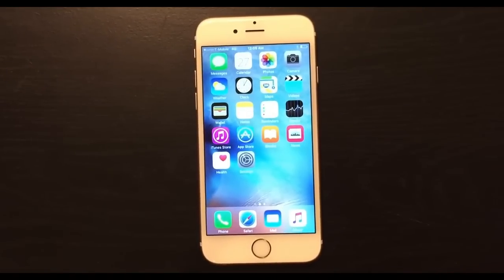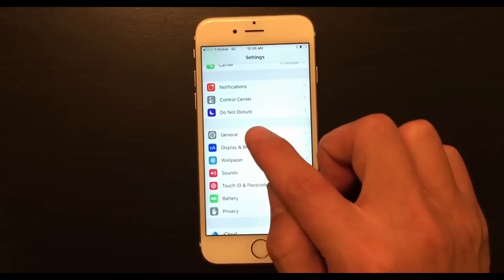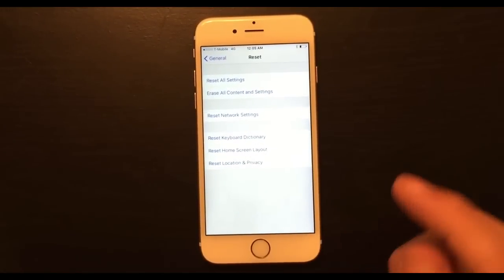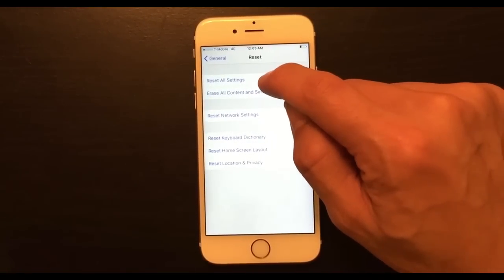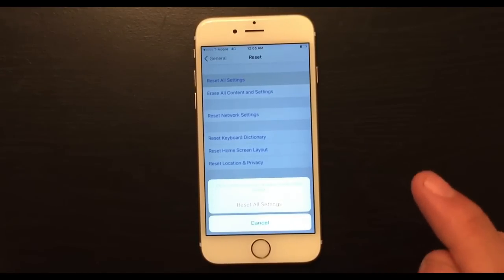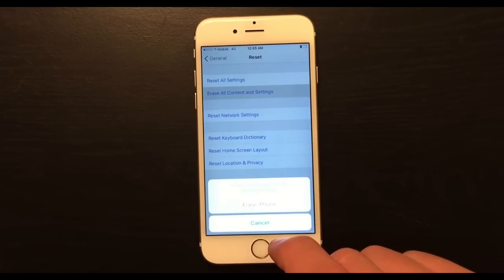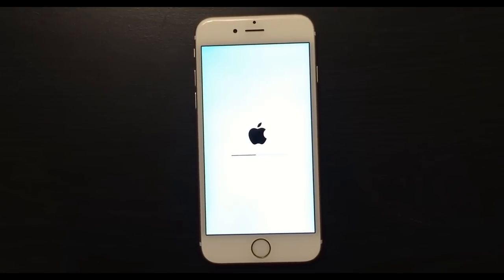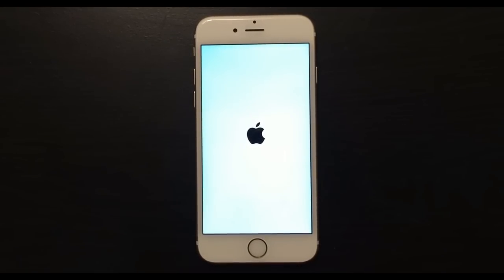iPhone 6s : How to Factory Reset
"If this does not work you can always try PassFab iPhone Unlocker Factory reset your iDevices without password or Apple ID. Unlock iPhone screen passcode & Apple ID & screen time passcode & MDM lock in minutes! Fully compatible with latest iOS/iPadOS 15 Beta, iPhone 12 and more".

A factory reset will delete all data and settings. It will basically bring your phone back to the way it was right out of the box.  So please be sure to back up your phone first if you can. You have many ways to  backup your iPhone eg., iTunes, iCloud,  Flickr, Google photos, manually save the videos and photos you want, etc,